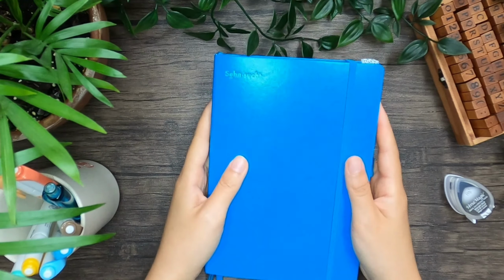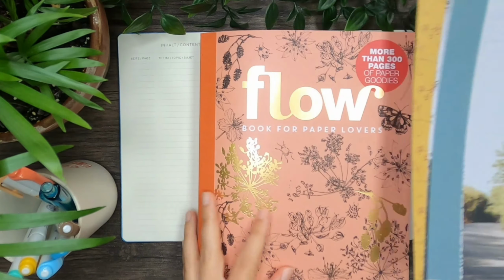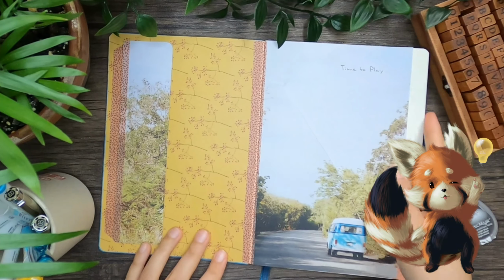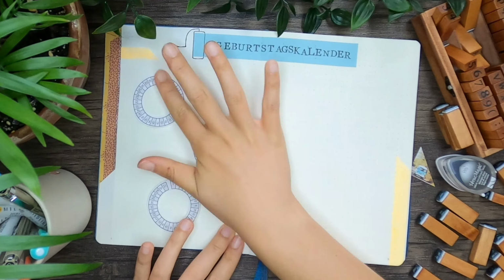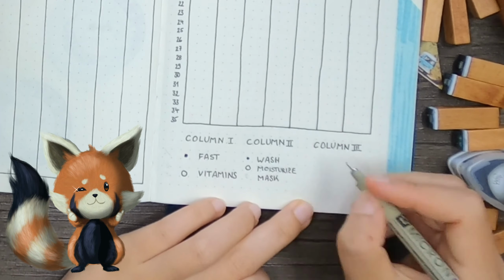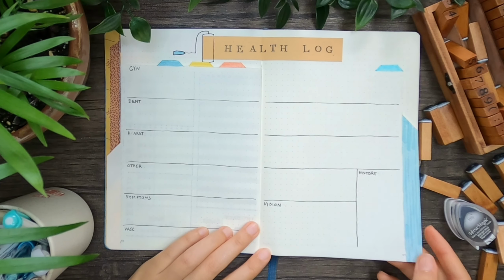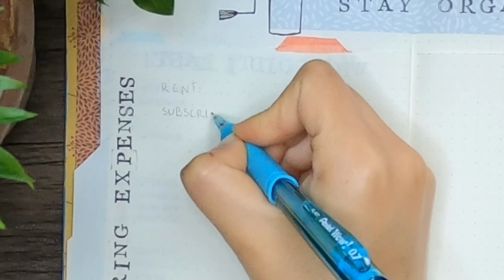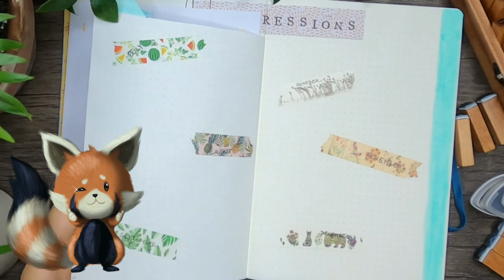Migrating into a new Bullet Journal I Minimalist Bullet Journal Setup I Bujo Jo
Minimal AND aesthetically pleasing spreads that help with keeping my shit together. This video has a lot of layout inspirations for your yearly collections, weather you move into a new Bullet Journal now going back to school, or later in January.